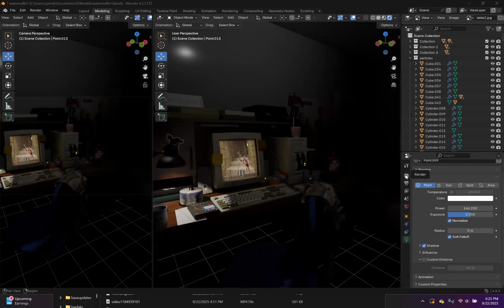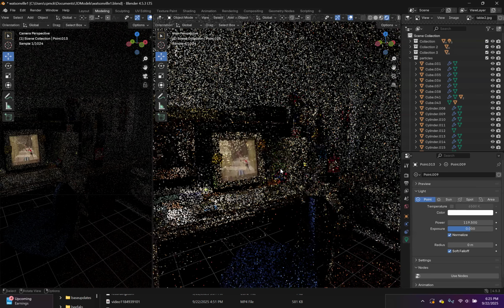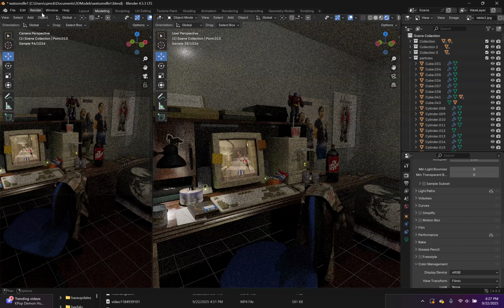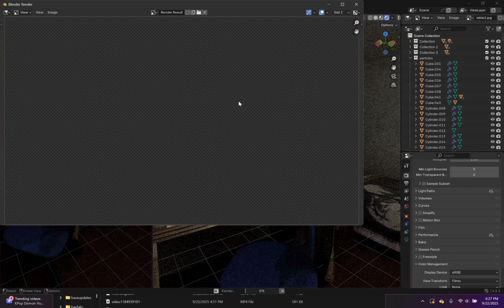Blender lighting a room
Watch the lighting video for context. This doesn't go over much of the how to as it is mostly an example